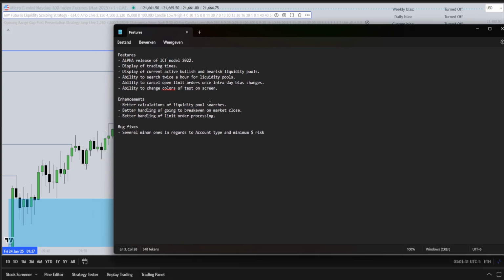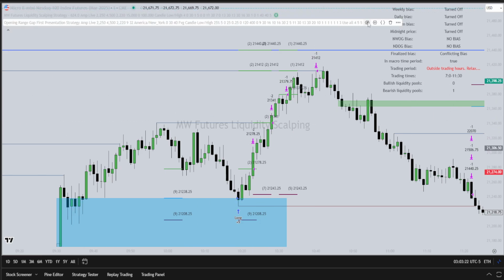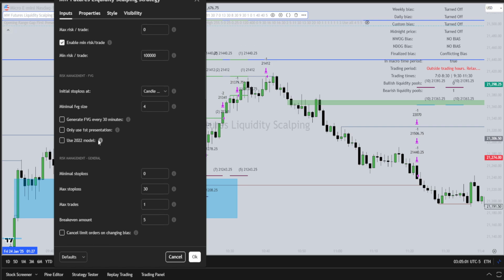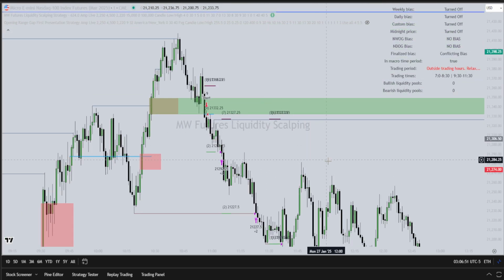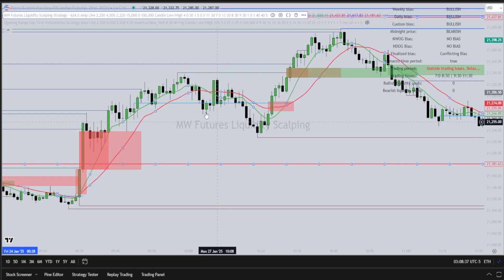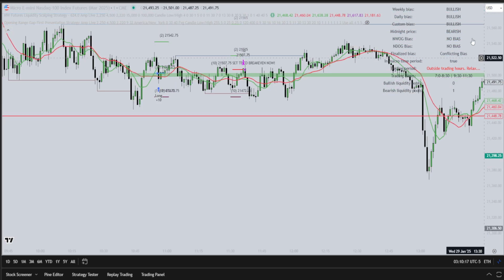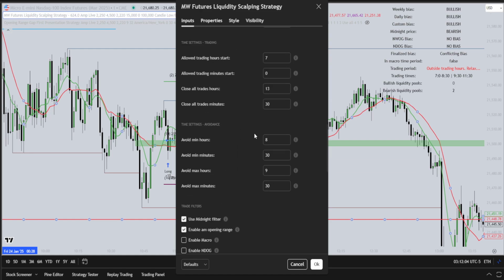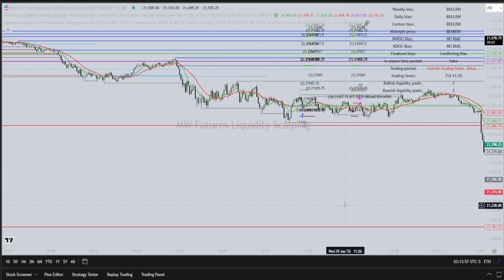MW Futures Liquidity Scalping Strategy - Model 2022, Liquidity Pools & more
MW Futures Liquidity Scalping Strategy - Model 2022 & Liquidity Pools

Happy Trading!